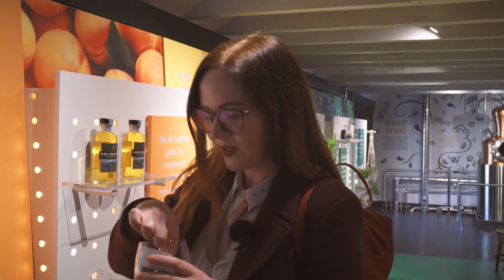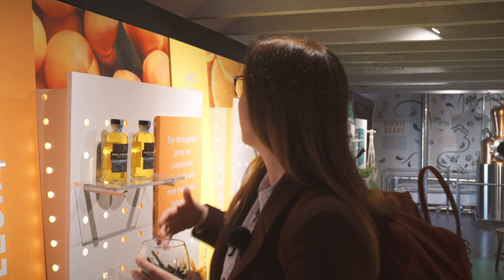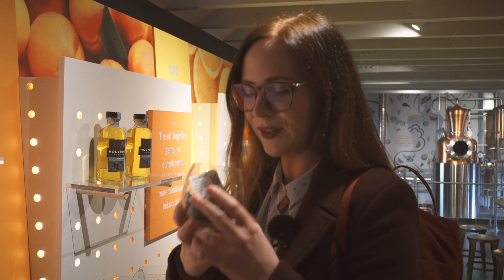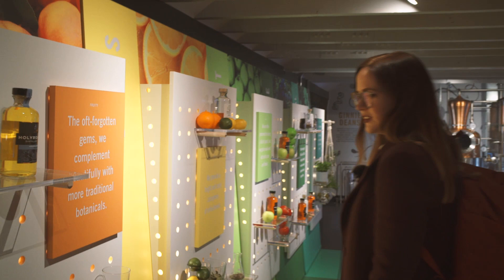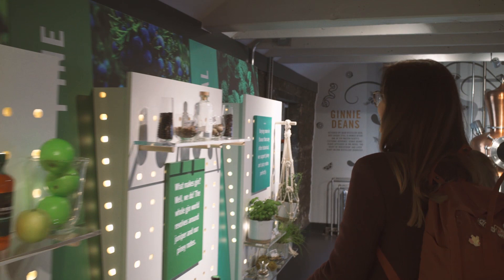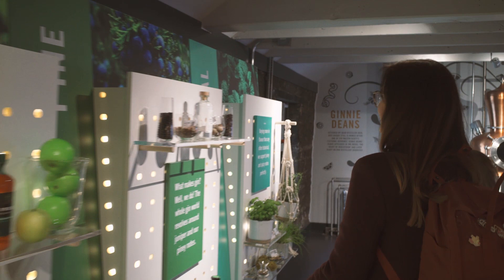Visiting the COOLEST WHISKY & GIN DISTILLERY in Edinburgh | Holyrood Distillery tour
A big thank you to Holyrood Distillery for letting us shoot so freely in their spaces! Their interior design is stunning and it was a blast to run around with our cameras to make this video for all of you, my friends!